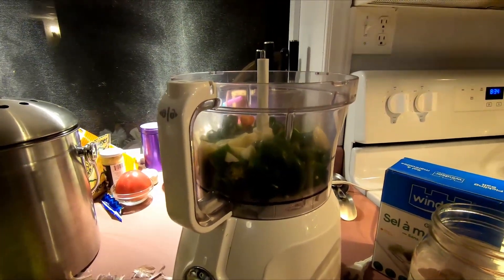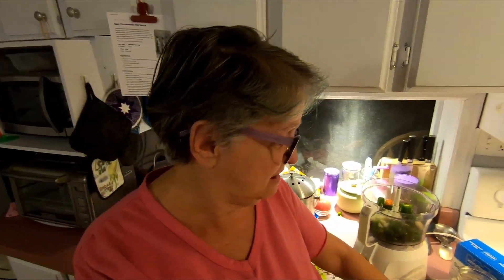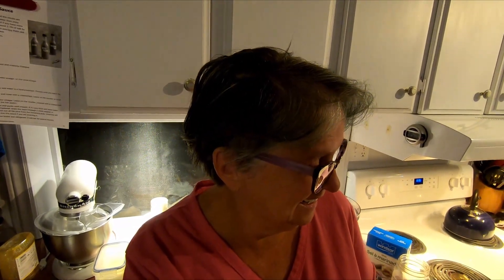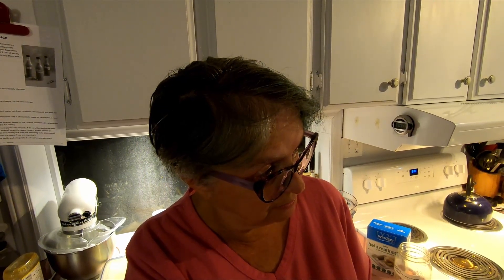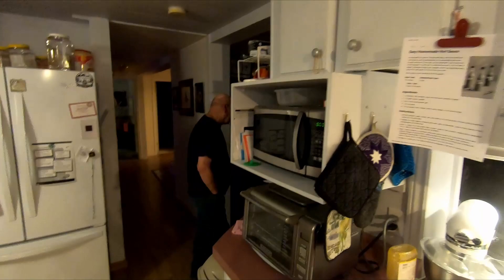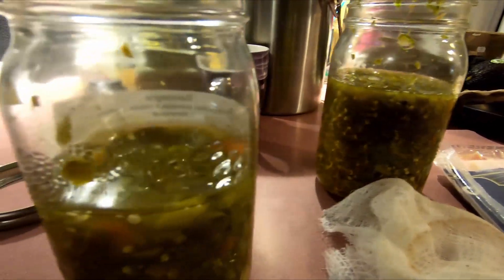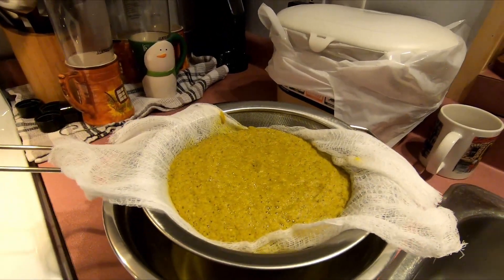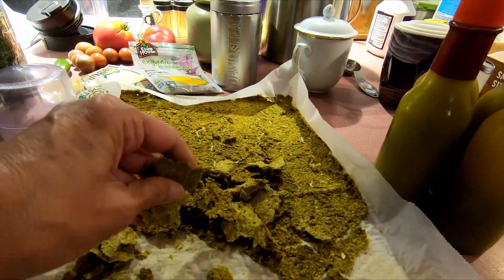I made Hot Sauce with peppers from the garden! Grow your own food! Make your own hot sauces!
I made Hot Sauce with peppers from the garden!  Grow your own food! Make your own hot sauce!